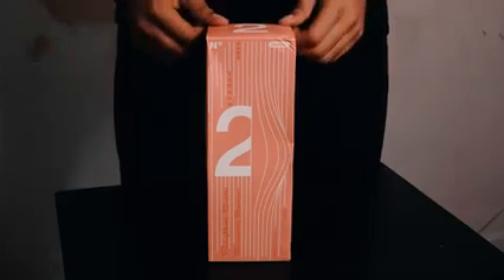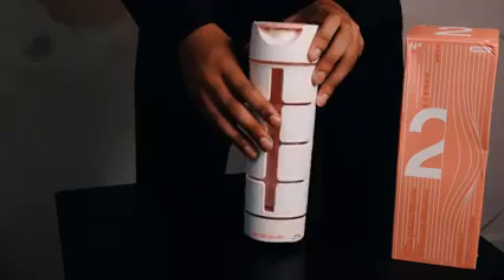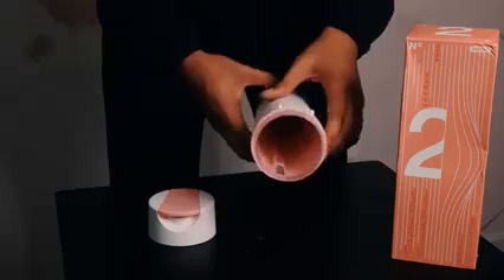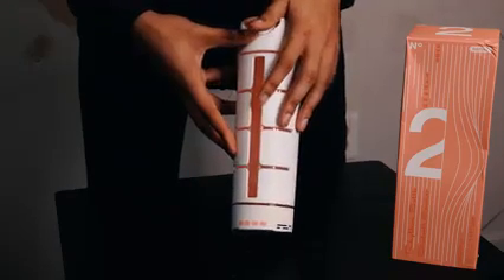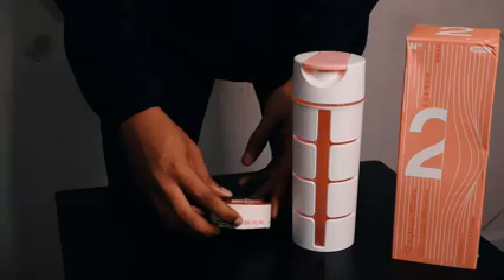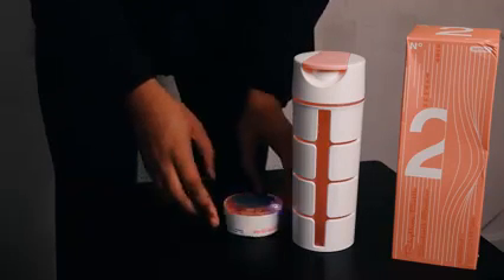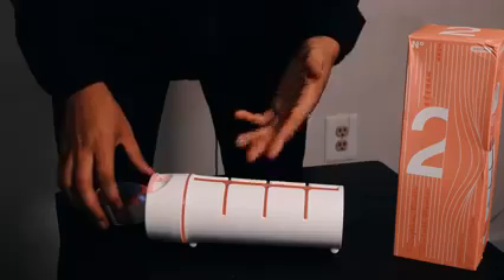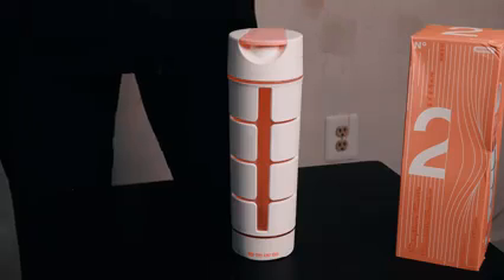unboxing a 4 in 1 water bottel